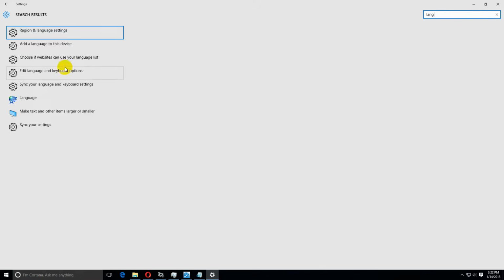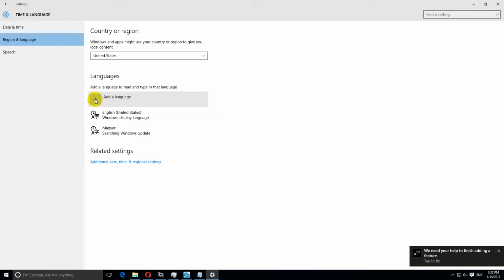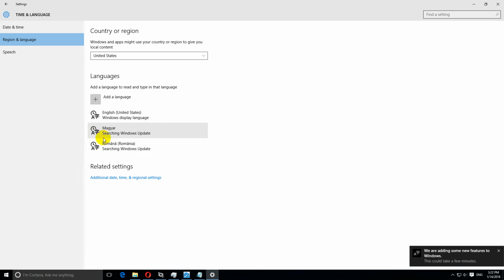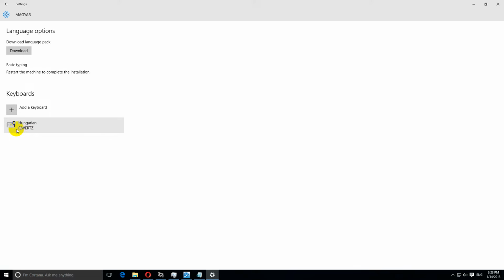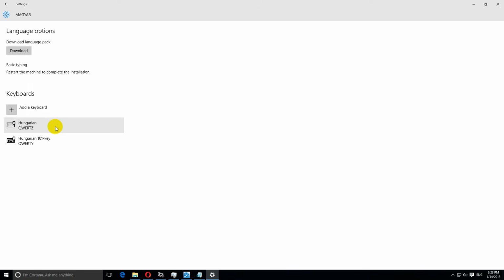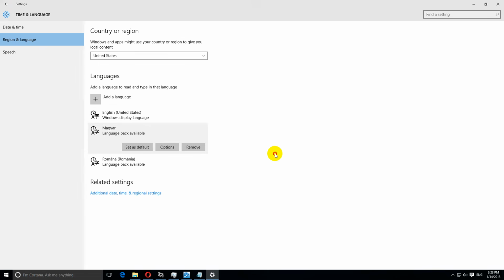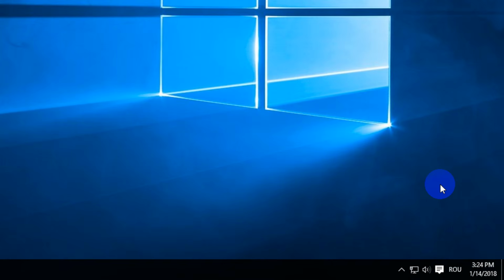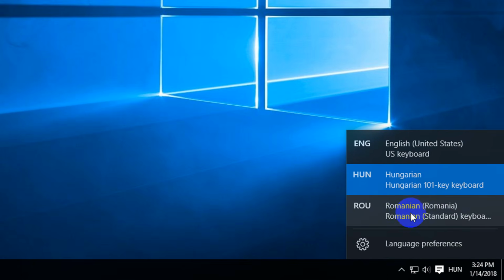How to Show the Language Bar in Windows 10, Add More Languages, Usage